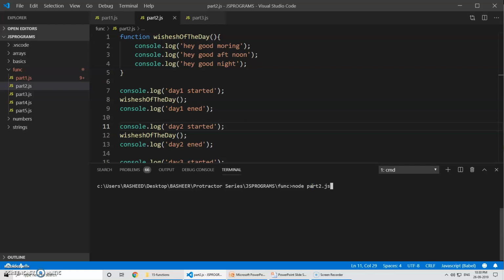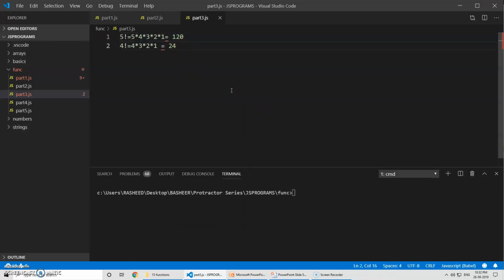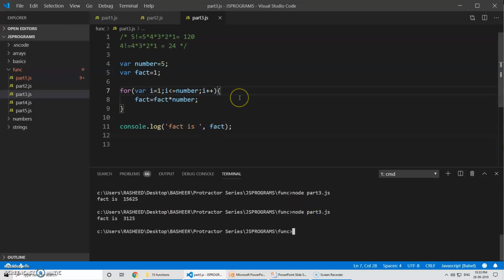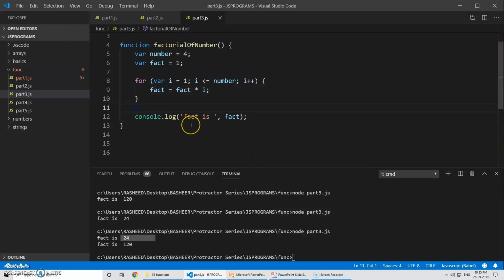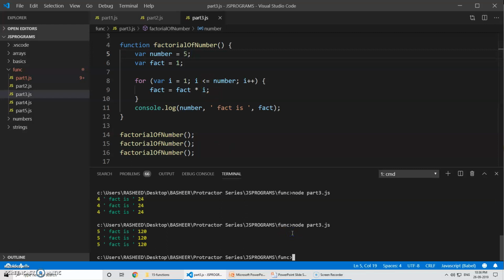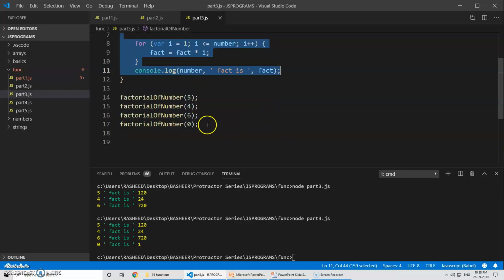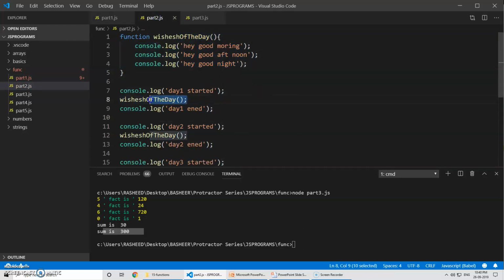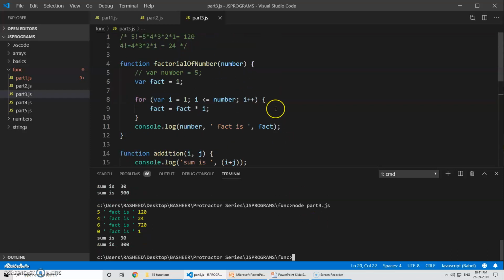37. Functions part2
37. Functions part2